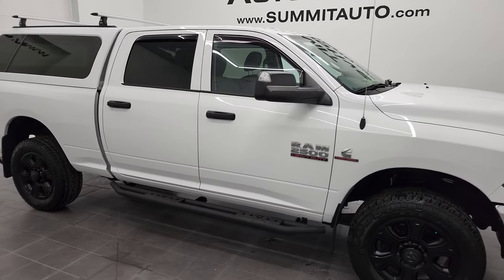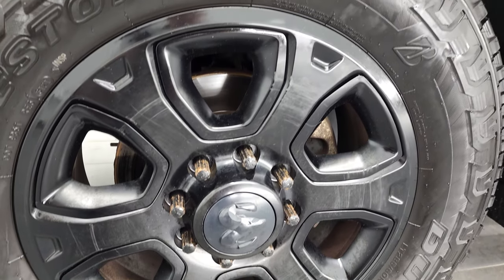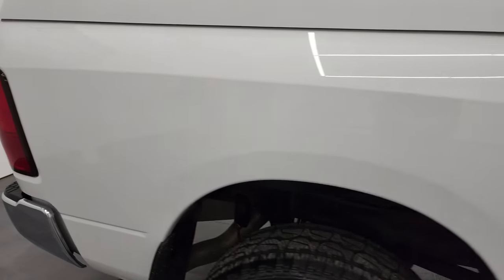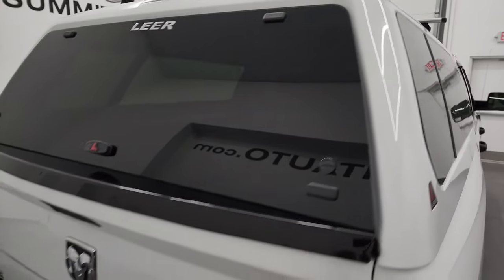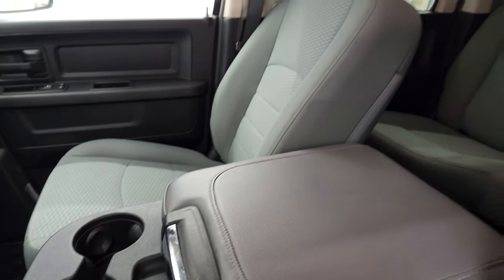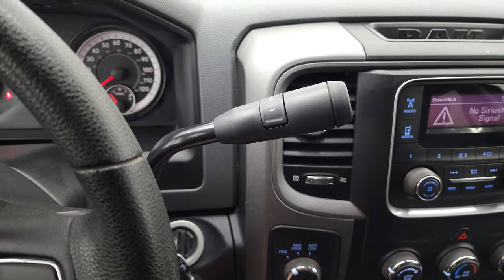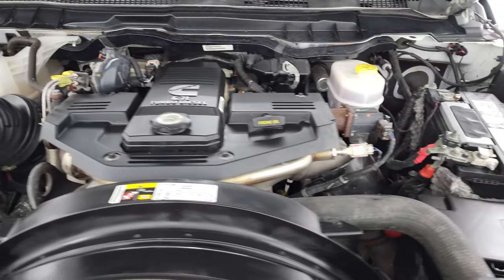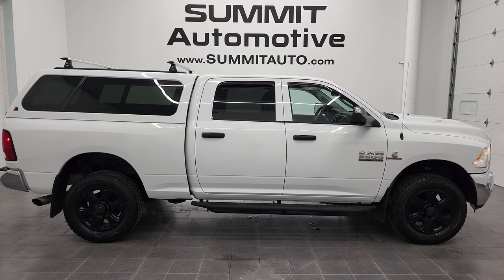2017 RAM 2500 TRADESMAN CREW CUMMINS DIESEL WHITE 4K WALKAROUND 12952Z SOLD!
This 2017 RAM 2500 TRADESMAN CREW SHORT CUMMINS DIESEL IN BRIGHT WHITE FOR SALE IN FOND DU LAC OSHKOSH WISCONSIN 54935 is the vehicle we did walk around review of today.

Thank you for checking out this video of this 2017 RAM 2500 TRADESMAN CREW SHORT CUMMINS DIESEL IN BRIGHT WHITE FOR SALE IN FOND DU LAC OSHKOSH WISCONSIN 54935

STOCK: 12952Z
PRICE: $48,992
MILES: 28,479
MAKE: RAM
MODEL: 2500
VIN: 3C6UR5CL3HG600990
LOCATION: FOND DU LAC OSHKOSH WISCONSIN, 54937 TRUCKS ON 41

1 OWNER! CLEAN TITLE HISTORY! 6.7 Liter Cummins Diesel, Full Four Door Crew Cab, Short Box 6 1/2 Foot Shortbox, Tradesman Package, 6 Speed Automatic Transmission with Optional Manual Tap Shift, Turn Dial 4x4 Four Wheel Drive 4WD, Reverse Backup Camera in Rearview Mirror, Gray Cloth Seats, 40/20/40 Split Front Bench Seating, Leer Truck Cap Topper, Full Towing Package with Receiver Trailer Hitch, Wiring and Transmission Cooler Tow Package, 5th Wheel And Gooseneck Hitch Prep Package Fifth Wheel Goose Neck, Factory Brake Controller, Factory Exhaust Brake, Electronic Stability Control Traction Control ESC, 20 Inch Rims Premium Wheels, Painted Alloy Rims Premium Wheels, Four Wheel Disc Brakes, Aftermarket Painted Stepbars, Spray-in Bedliner, Bedrail Covers, Reverse Sensors, Roof Rack Luggage Rack, Locking Tailgate, Vent Shades, AM / FM Radio Tuner, Sirius/XM Satellite Radio Capabilities Sirius / XM, U Connect Hands Free Bluetooth Hands-Free Phone System Blue Tooth, Auxiliary MP3 Jack Portable Audio Connection, USB Jack Portable Audio Connection, Keyless Entry System, Manual Sliding Rear Window, Adjustable Height Seatbelts, Driver and Passenger Front Air Bags, L.A.T.C.H. Child Safety System, Side Curtain Air Bags SRS Safety Restraint System, Mileage Display, Outside Temperature Display, Weathertech Floormats, Storage Compartment Under Rear Seats, Air Conditioning AC, Cruise Control, Power Locks, Power Windows, Tilt Steering Wheel, Automatic Headlights Autolamp, Bright White Clearcoat, ONE OWNER! CLEAN AUTOCHECK! Very very clean inside and out! This is one of the sharpest 2017 Ram 2500 crewcab shortbox 3/4 ton diesel trucks on our lot! Make your move before this super clean 4wd is gone!

STOCK: 12952Z
PRICE: $48,992
MILES: 28,479
MAKE: RAM
MODEL: 2500
VIN: 3C6UR5CL3HG600990